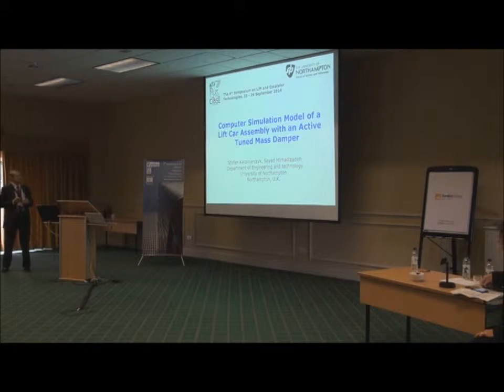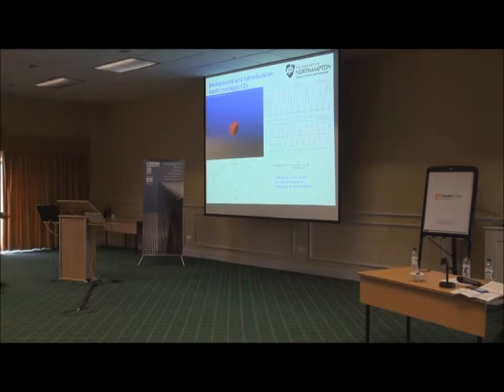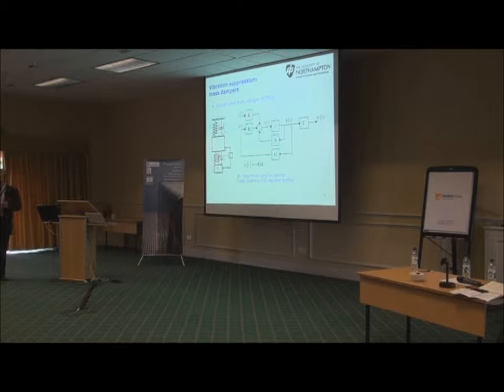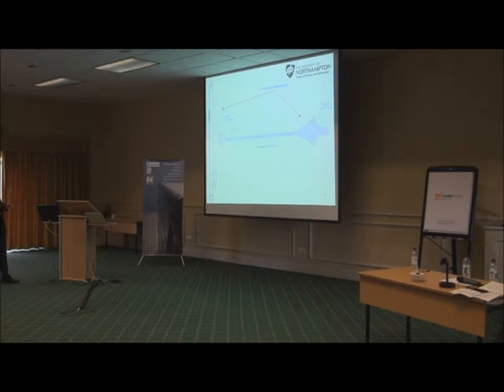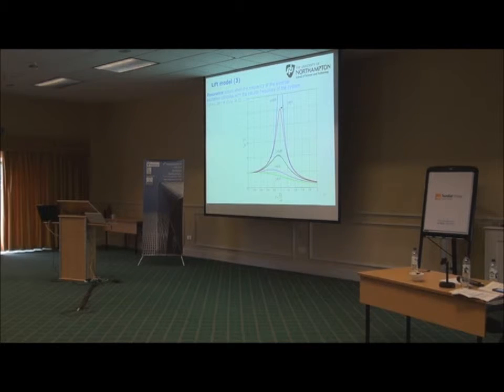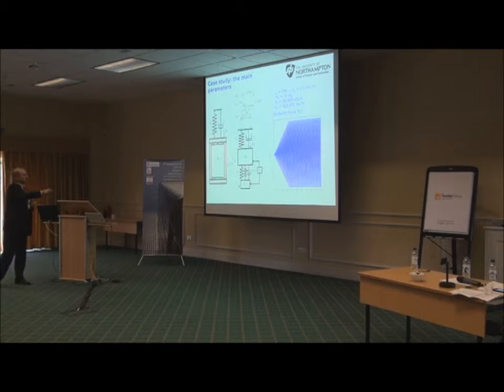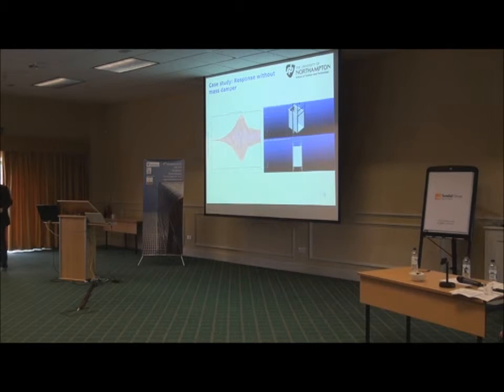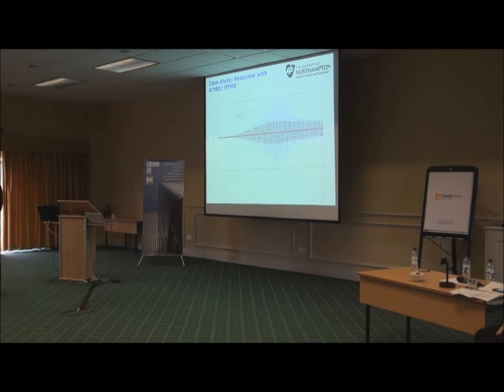Computer Simulation Model of a Lift Car Assembly with an Active Tuned Mass Damper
Authors: Stefan Kaczmarczyk and Seyed Mirhadizadeh, The University of Northampton, UK

Presentation delivered at the 4th Symposium on Lift and Escalator Technologies, 25-26 September 2014.